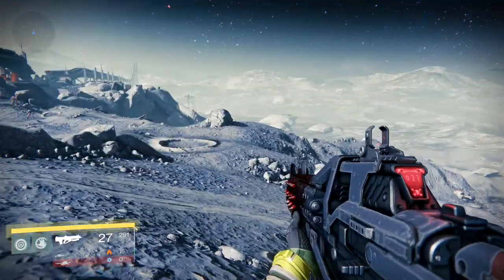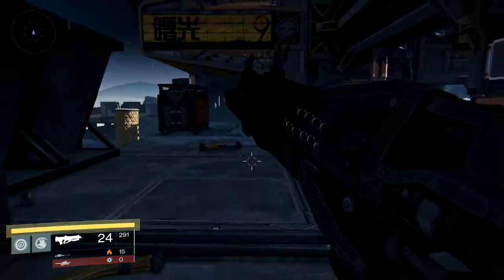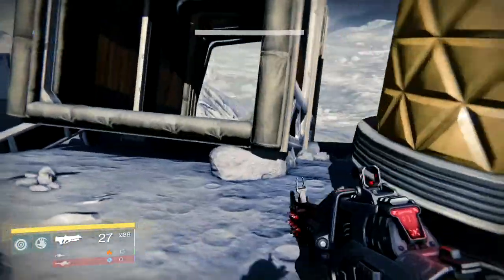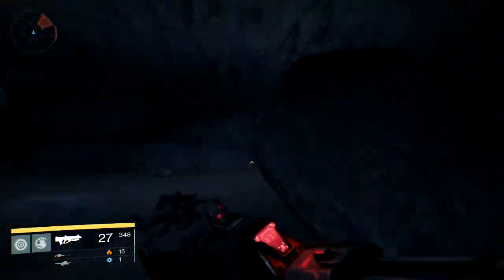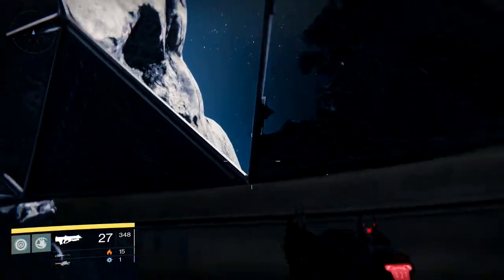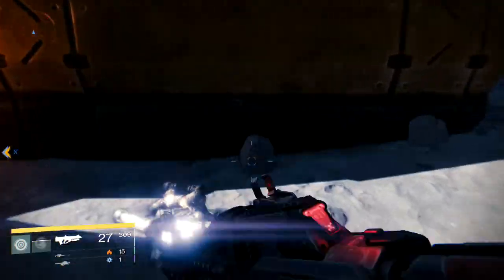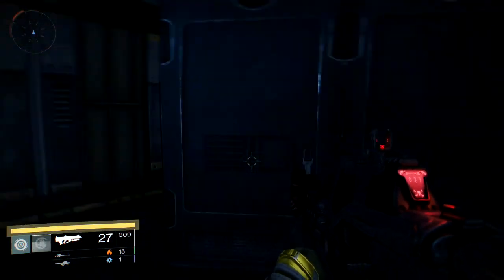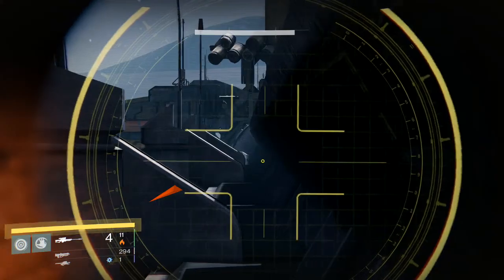Destiny - The MOON LOOT CHEST RUN Element & Engram Farming (Gameplay/Commentary)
How to find chests with Engrams, Bluepritnts or Helium.